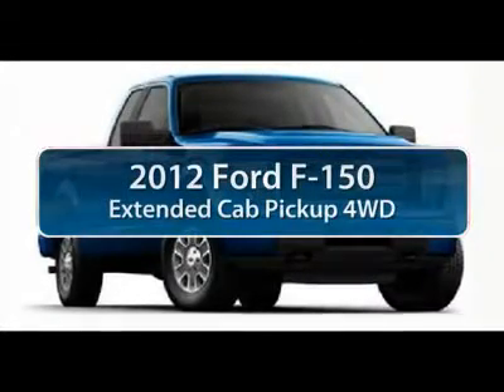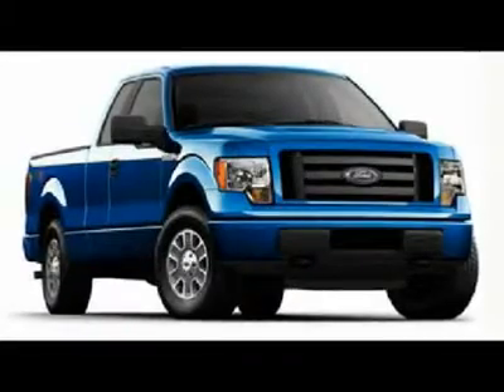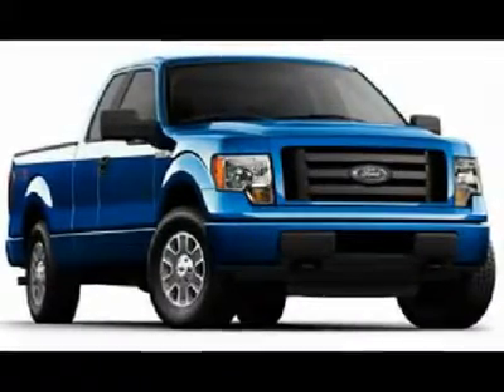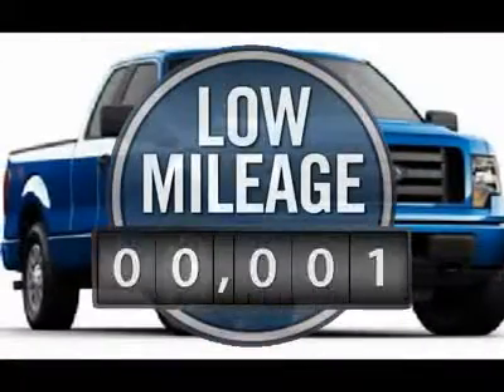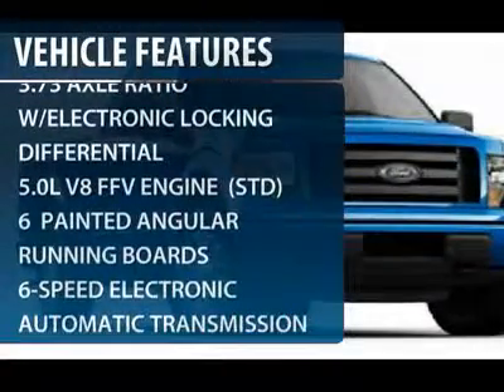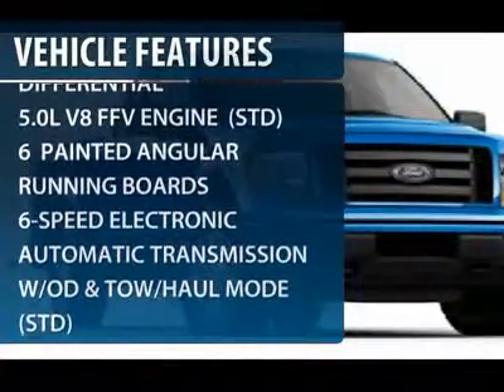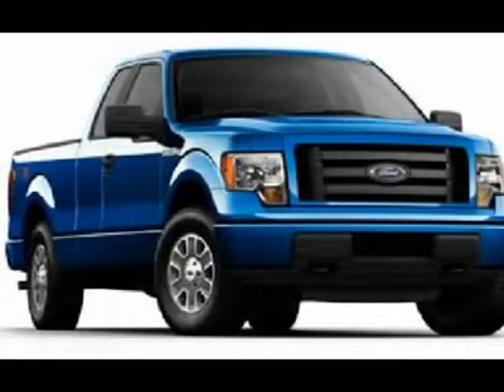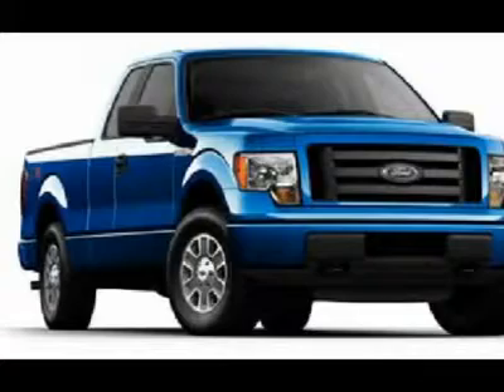2012 FORD F-150 Taylor, MI 53071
2012 FORD F-150 Taylor, MI
Stock# 53071

You'll love this 2012 Ford F-150. This is a car you'll want to take home. With 33 miles, it features Automatic transmission and an exterior color of Oxford White. Call us and be the first to open the car door today!